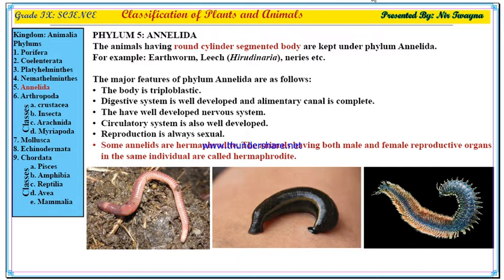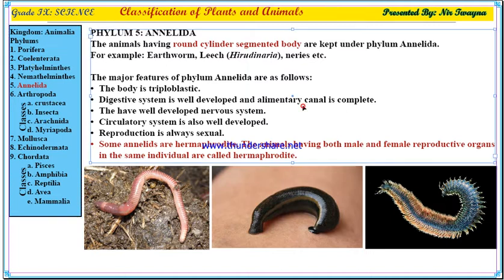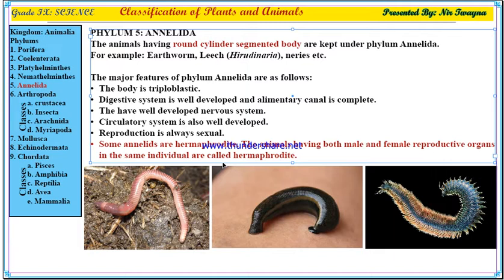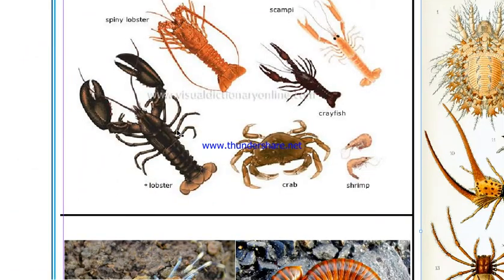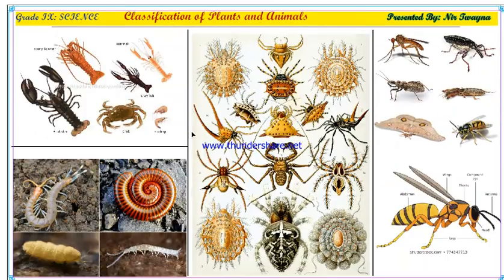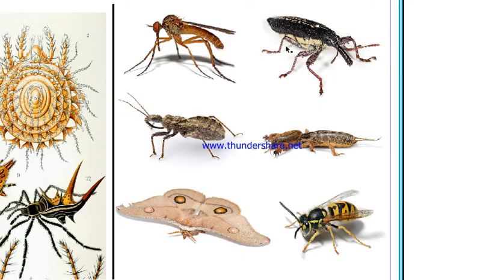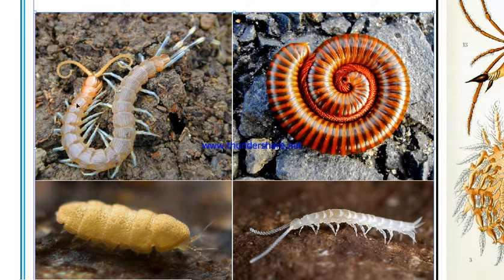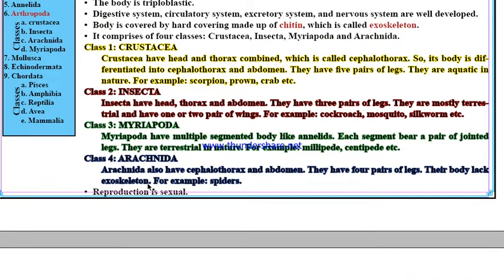Online SCIENCE Nepal Grade IX: Classification of Plants and Animals (Part 06)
Online class on Science of Secondary School Level for Nepalese students of grade 9 under NEB SEE board.
Topic: Phylum Annelida and Phylum Arthropoda.
Classes of Arthropoda.